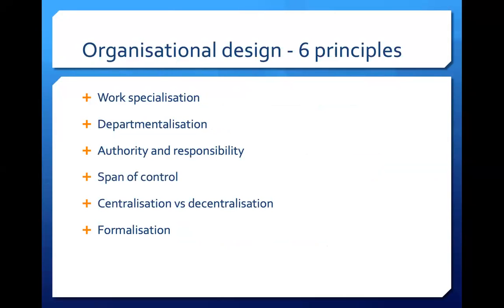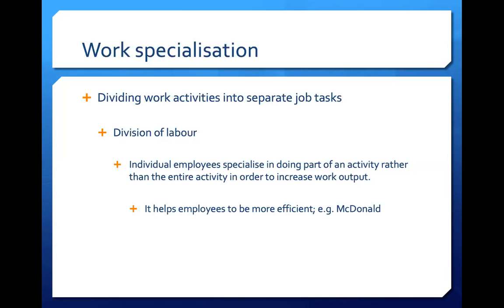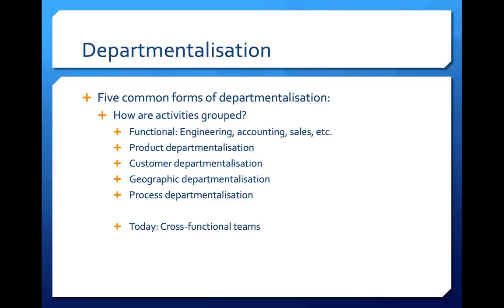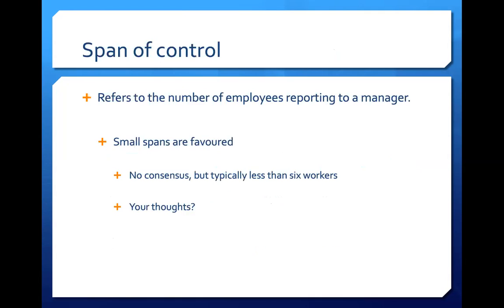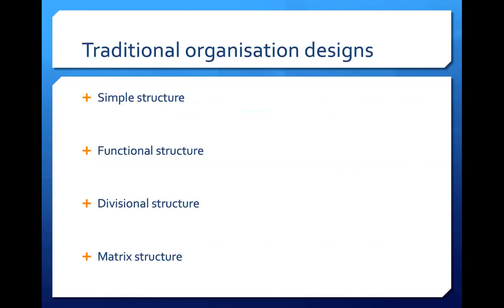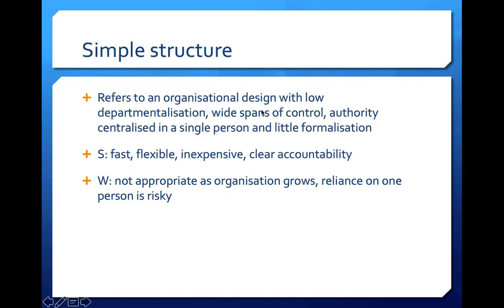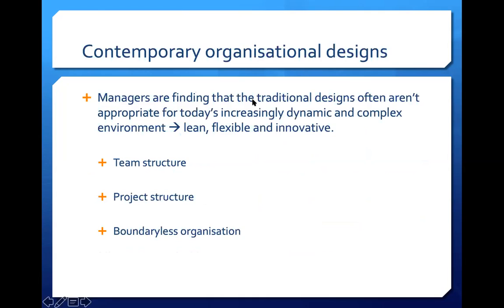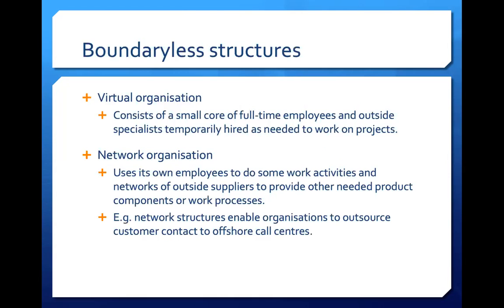MGMT6022 Session 8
In this session, we discuss the organisational design.